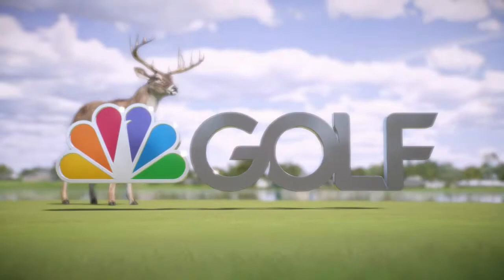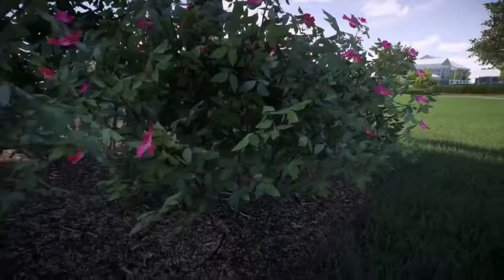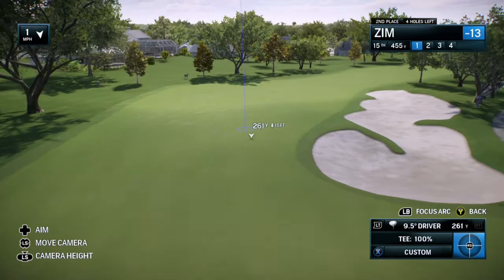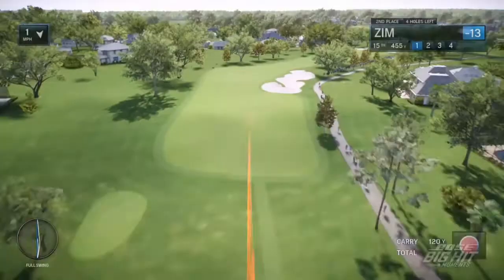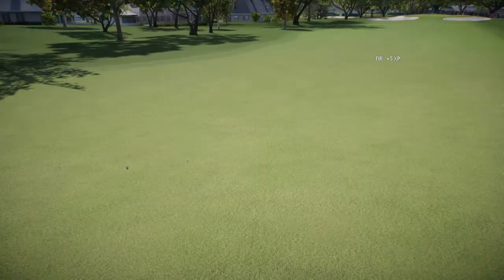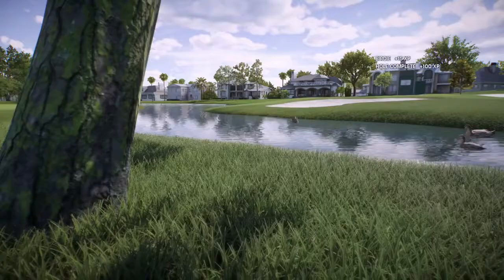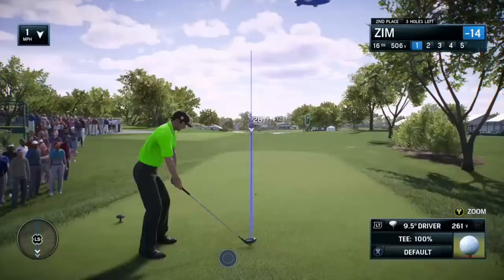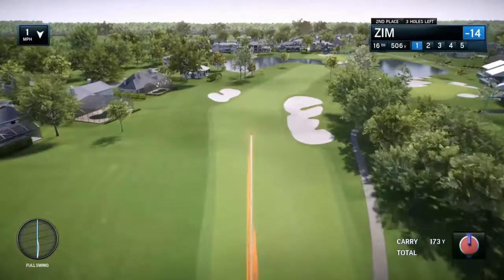Rory McIlroy PGA Tour (Winning the Arnold Palmer Invitational)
In this video, I win the Arnold Palmer Invitational for Rory McIlroy PGA Tour for the Xbox One.